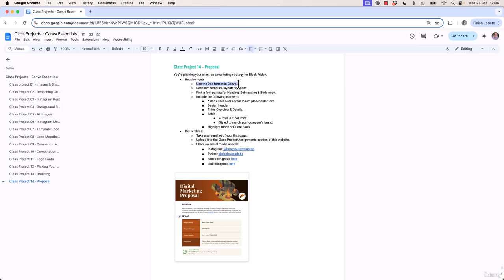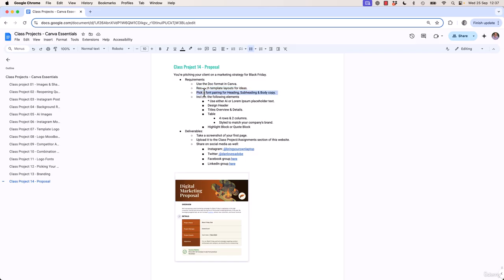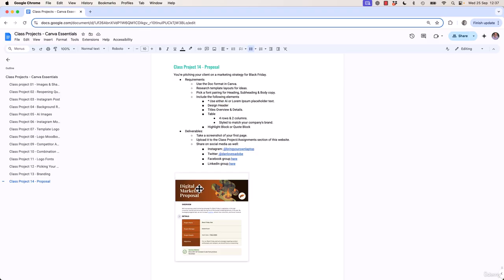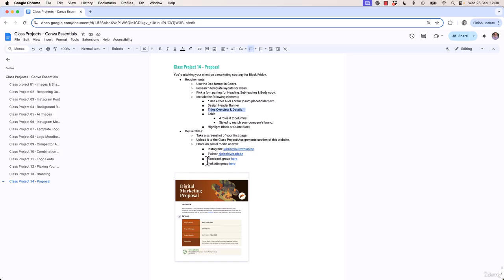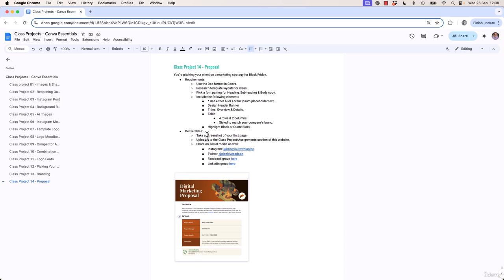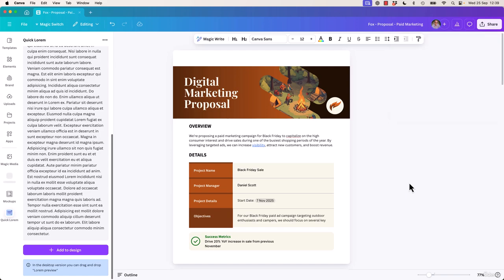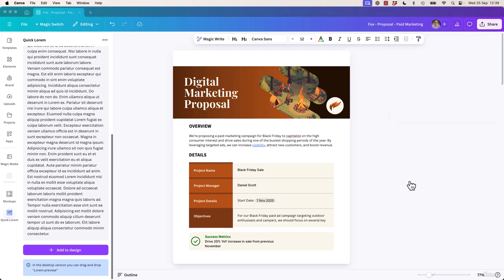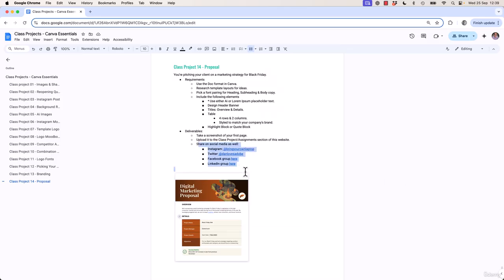6 Class Project 14 Proposal